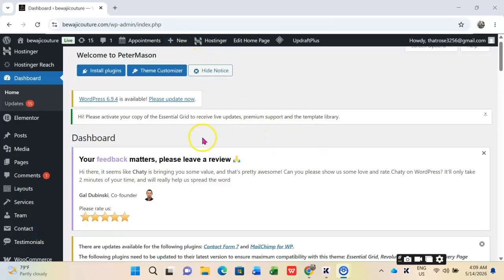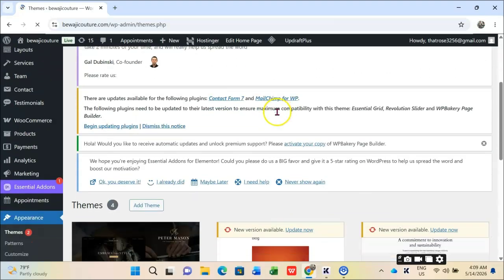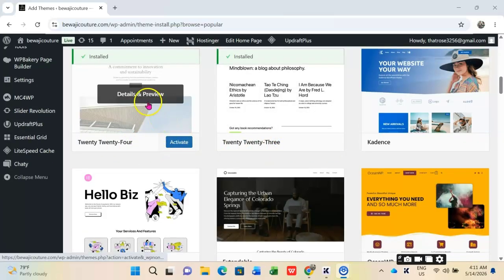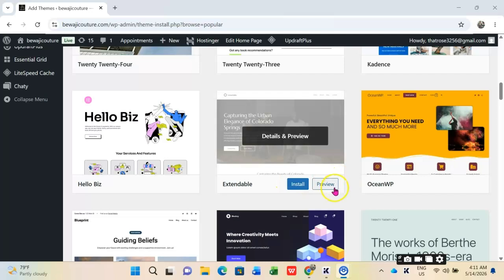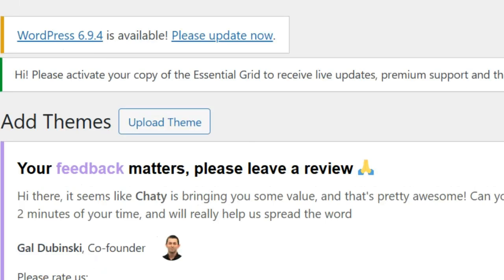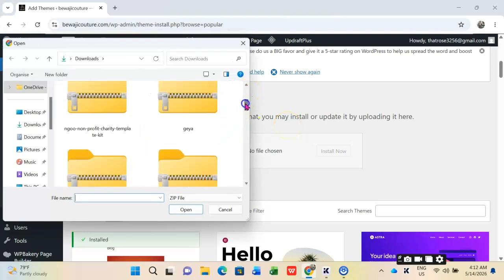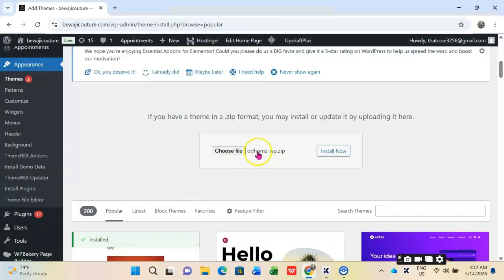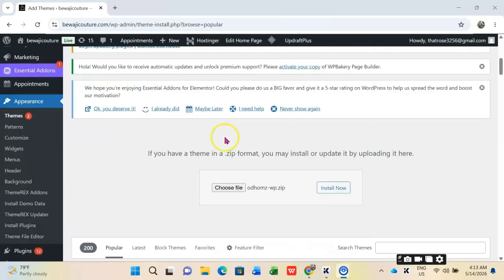How to Upload & Install Any WordPress Theme Step by Step (2026)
Welcome to Web Design With Osazee — your go-to channel for learning how to build professional websites using WordPress!
Want to learn how to upload and install a WordPress theme the right way? In this beginner-friendly tutorial, I’ll show you step by step how to install any WordPress theme to make your website look professional in just a few minutes.

In this video, you will learn:

✅ How to upload a WordPress theme manually
✅ How to install free & premium WordPress themes
✅ How to activate your theme correctly
✅ Common mistakes to avoid during installation
✅ Tips for choosing the best WordPress theme

Whether you're building a blog, business website, portfolio, eCommerce store, or personal website, this tutorial will help you install your WordPress theme quickly and easily.

🚀 Watch till the end so you don’t miss important tips that can save you time and help your website look more professional.